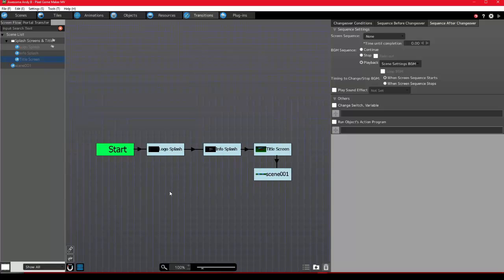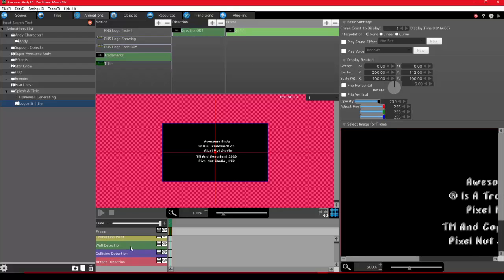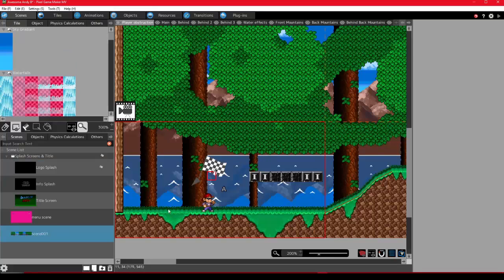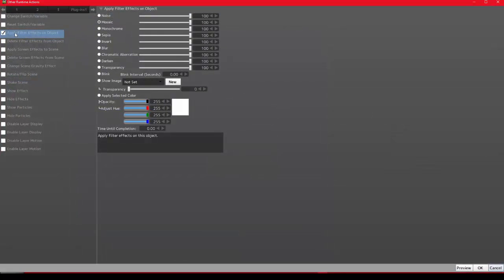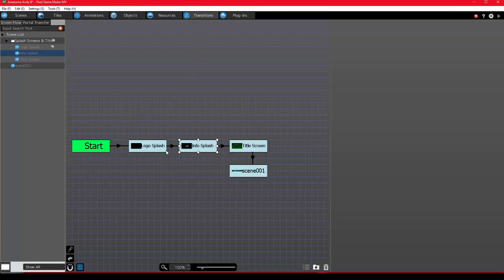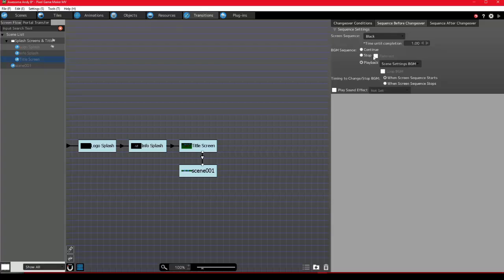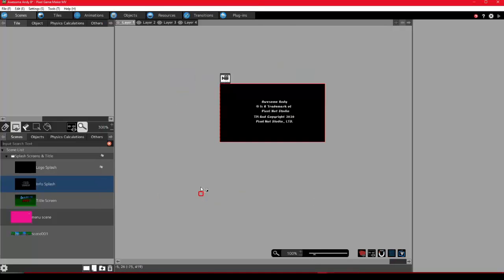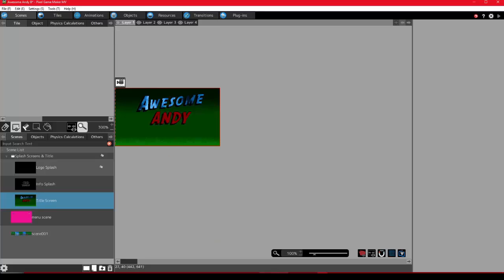Pixel Game Maker MV: How to Splash Screen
I did this video to hopefully explain doing splash screens for Pixel Game maker MV